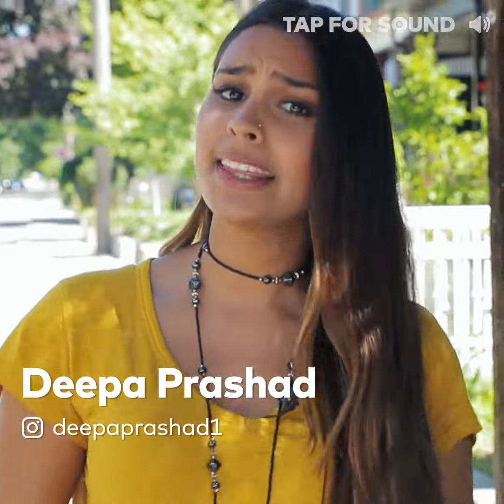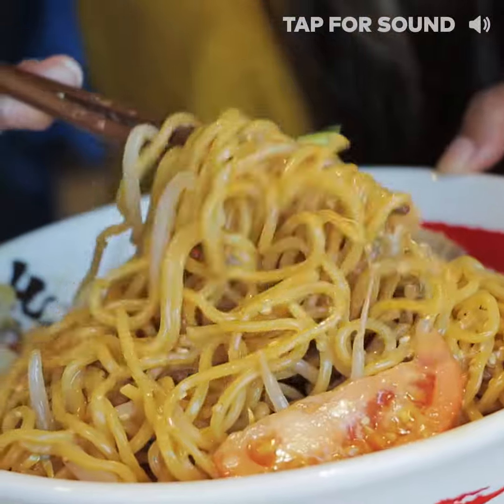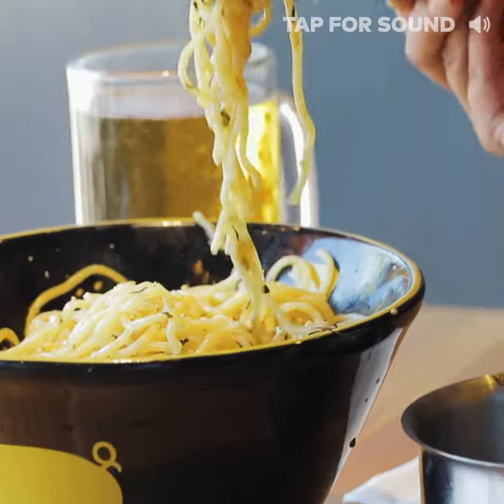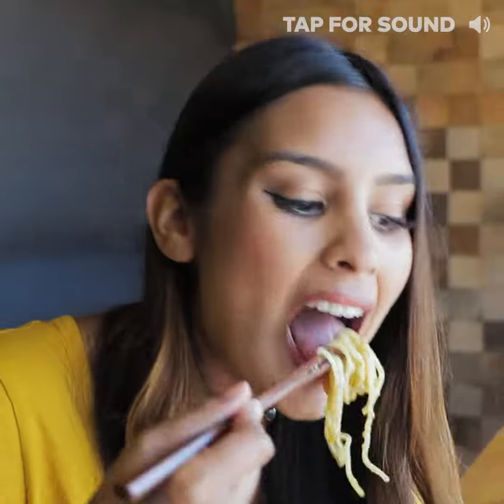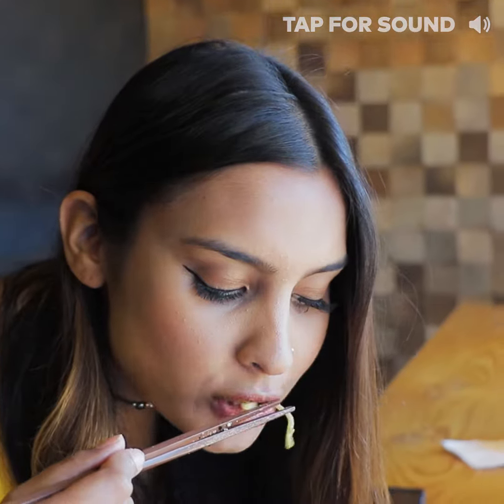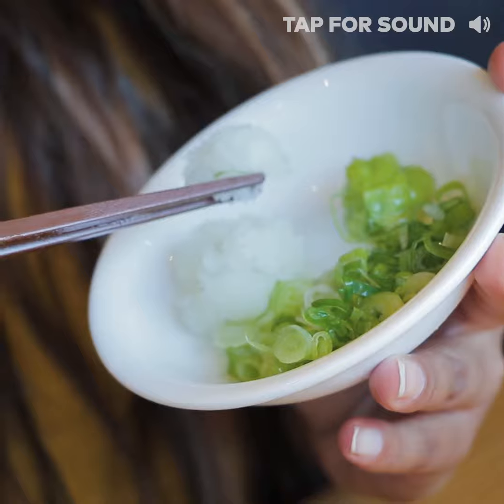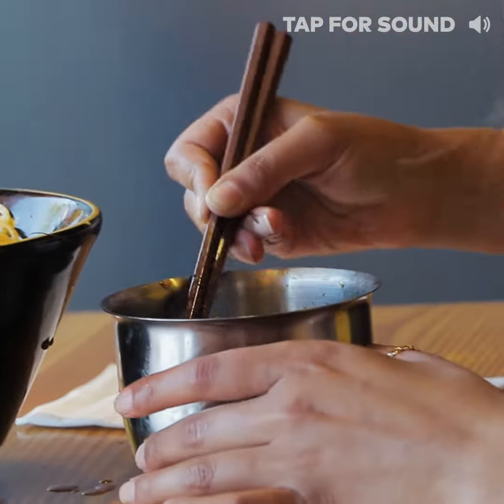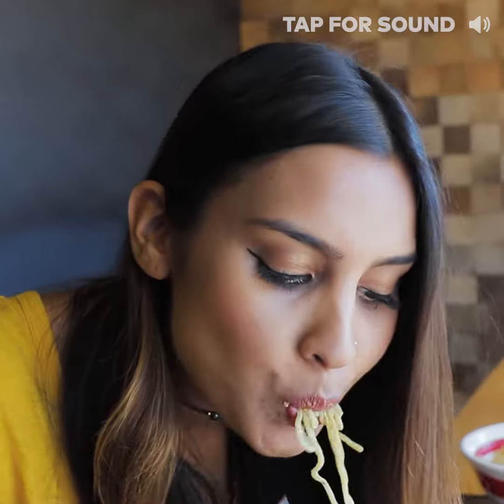Kinton Ramen in Toronto does cold bowls of ramen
Kinton Ramen is a local chain in Toronto dishing out quick, satisfying bowls of this Japanese staple. While they're known for their piping hot ramen, this restaurant also offers a cool alternative during the summer months. Find it at 668 Bloor St W.